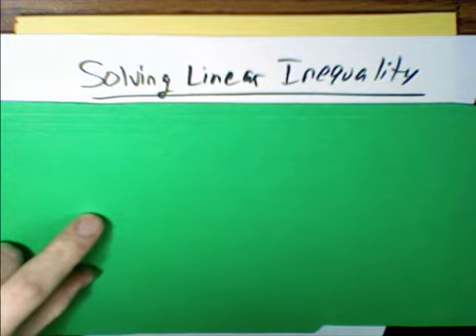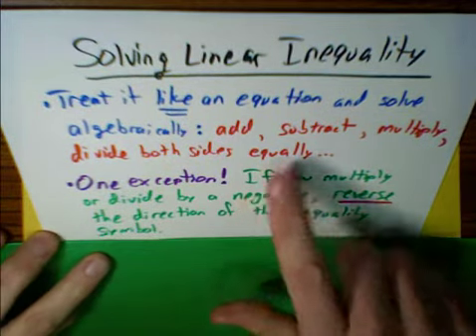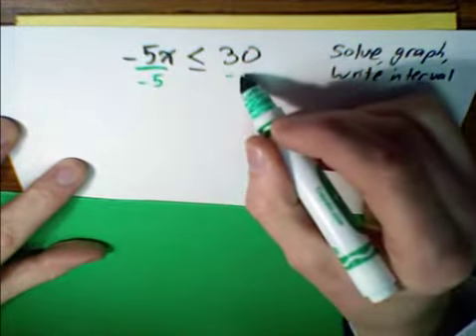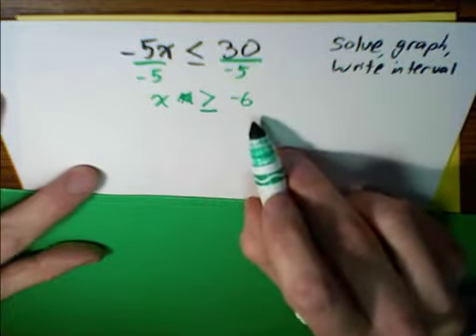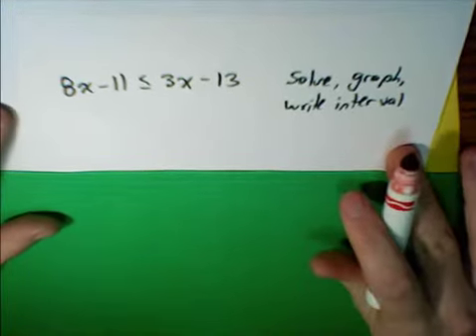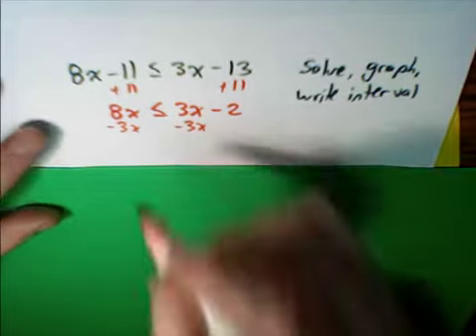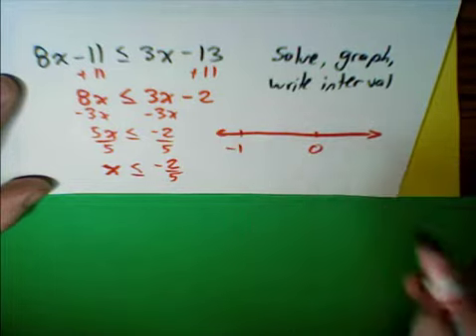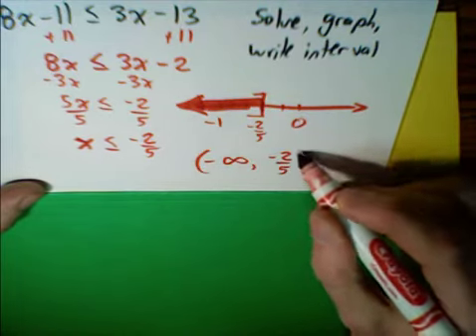Linear Inequalities: Solve, graph, write interval ... MathWOEs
Two worked-out examples of solving linear inequalities (one basic, one requiring multiple steps). The inequalities are then graphed on a numberline, and an interval is written for the result.